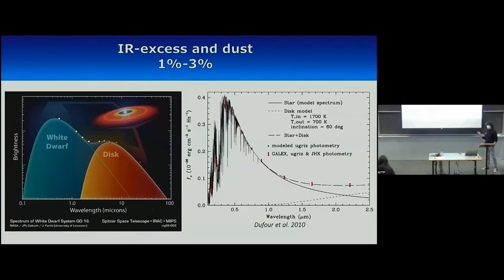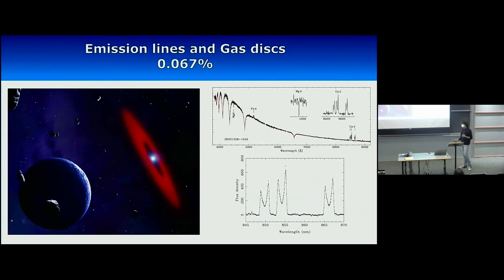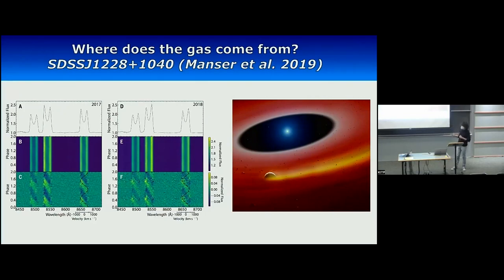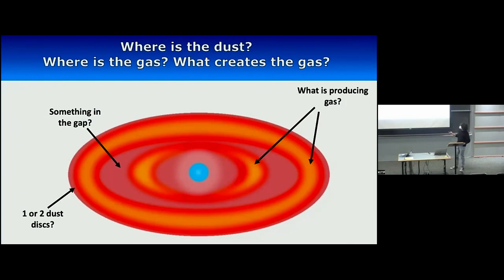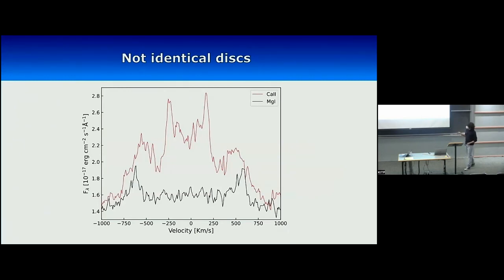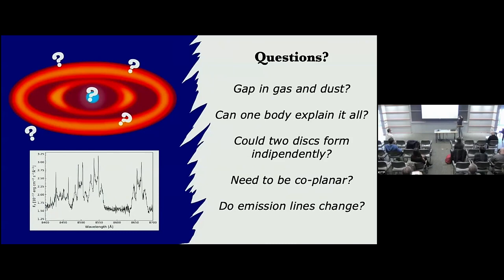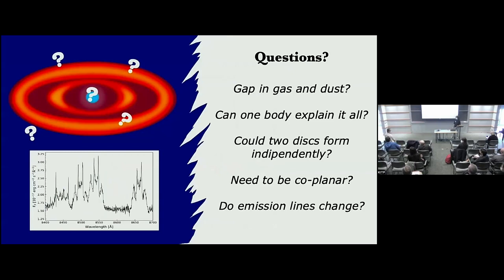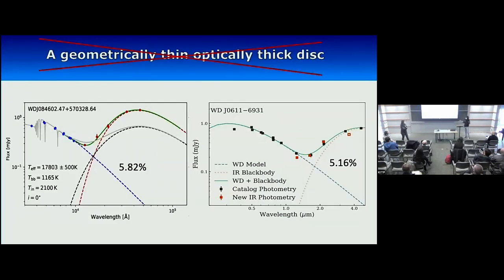The strange case of WDJ1328-1450: the white dwarf with a double... ▸ Nicola Gentile Fusillo (ESO)